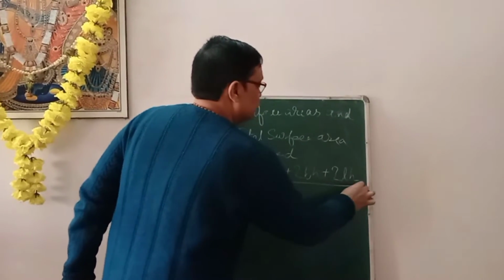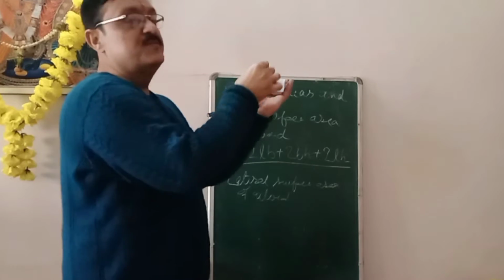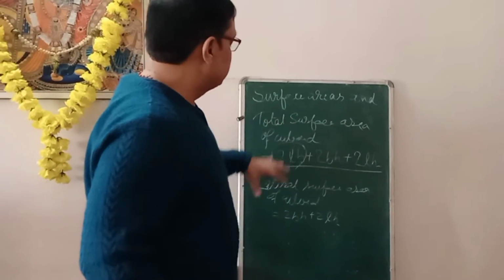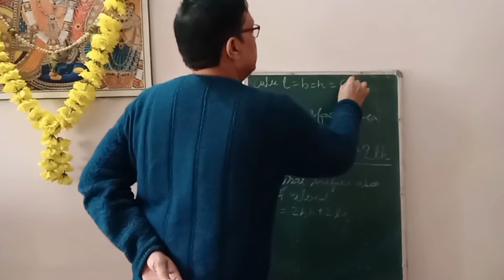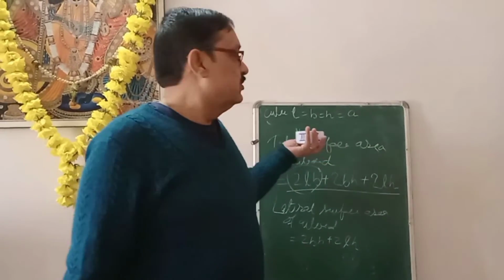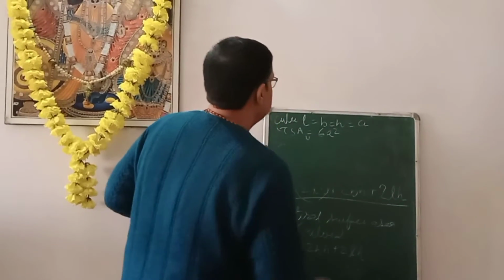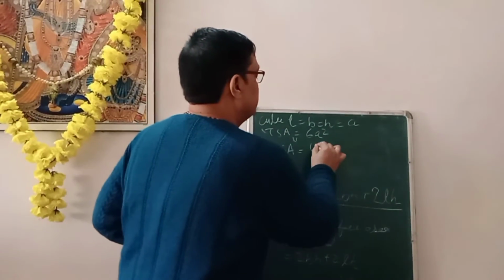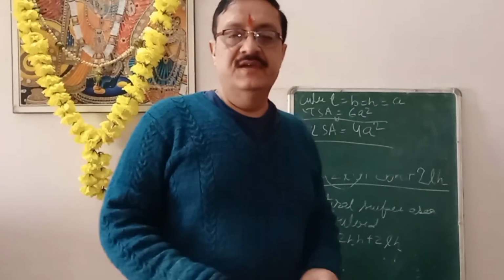Surface Areas and Volumes | NCERT | Class 9 | Introduction to Cube and Cuboid | TSA and LSA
Understanding surface area of cube and cuboid.